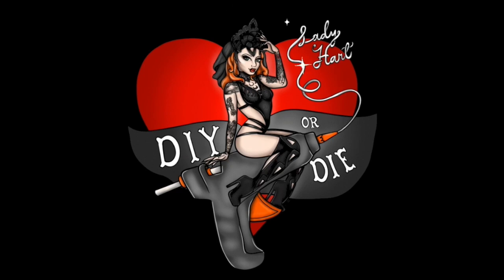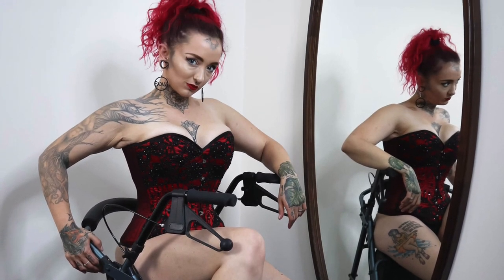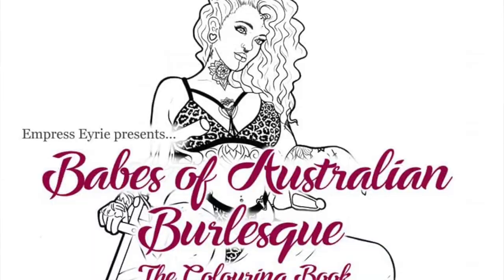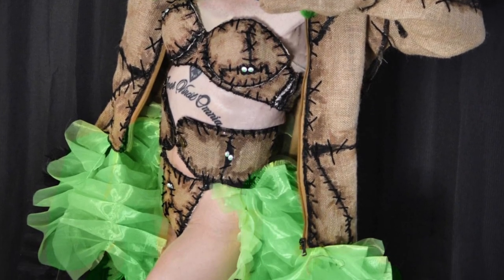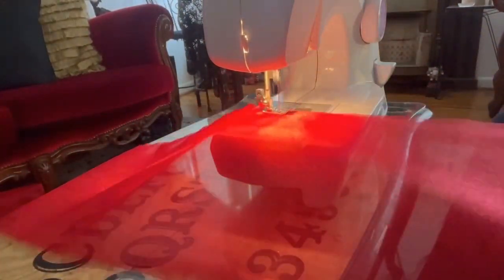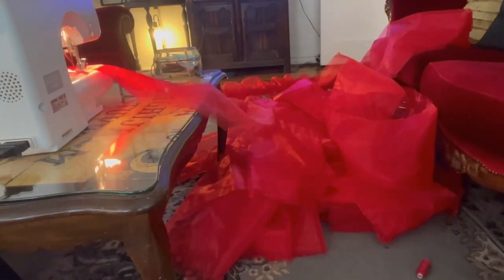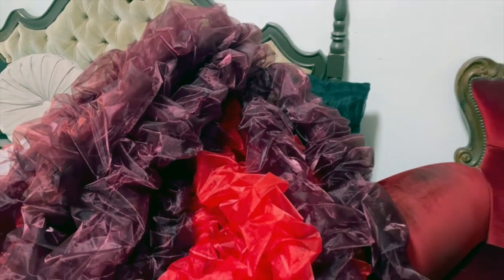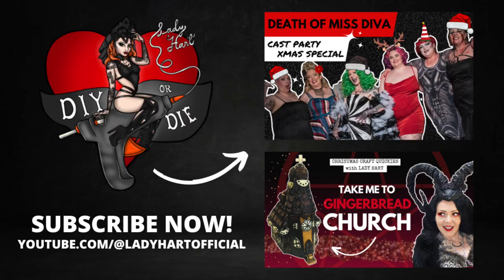ORGANZA BURLESQUE BOA COSTUME COMMISSION - PART ONE | Featuring Tease-Able and Empress Eyrie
My last costume commission of 2022 to start 2023 off with a VA VA VOOM! for Tease-Able Burlesque School (Canberra). I’ve been tasked to make 10 x vegan and sensory friendly boas for the wonderful Empress Eyrie’s students and speak a bit about sensory issues.

It’s the most wonderful time of the year, and the perfect time to:

Into costumes, DIY, challenges, prop making and makeup?
Well, gee! You’ve certainly come to the right place!

Got a question or comment? Drop it below!

All photos of Empress Eyrie and Tease-Able are copyright to Empress Eyrie and used with permission.

A